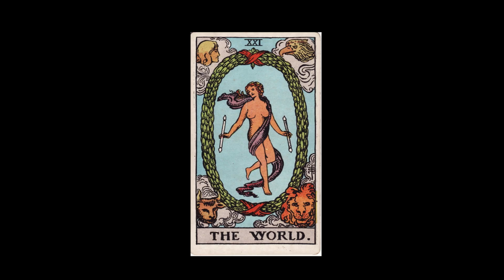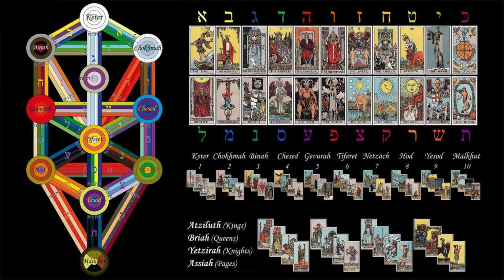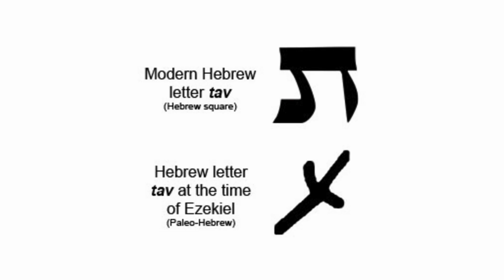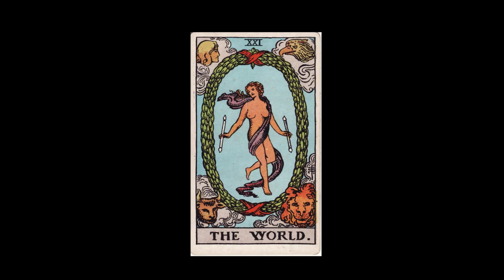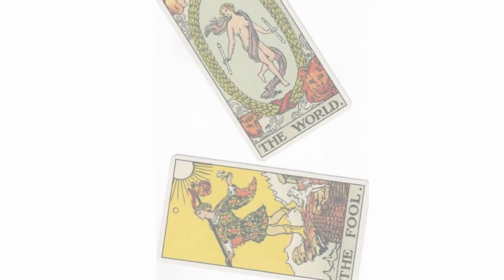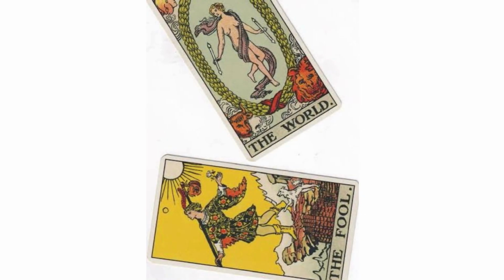Malkuth: The Great Work | Tree of Life Part 2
In this video we look at Malkuth and other symbolism that corresponds to it.